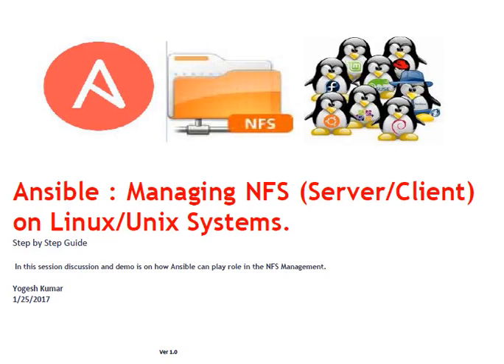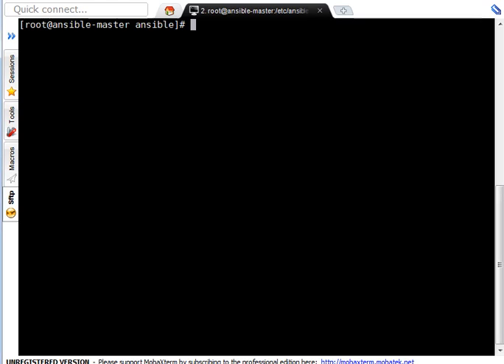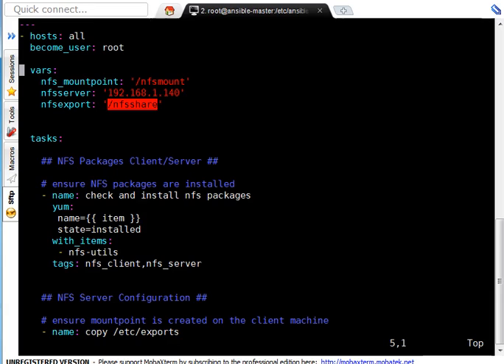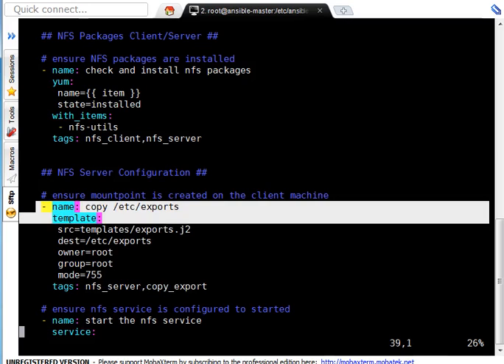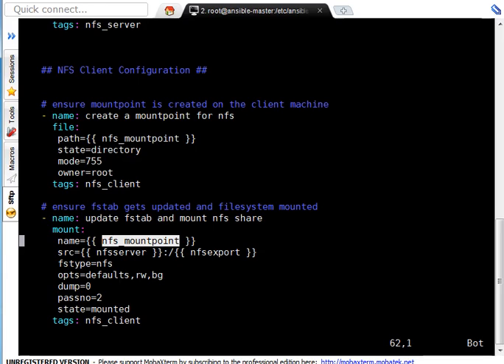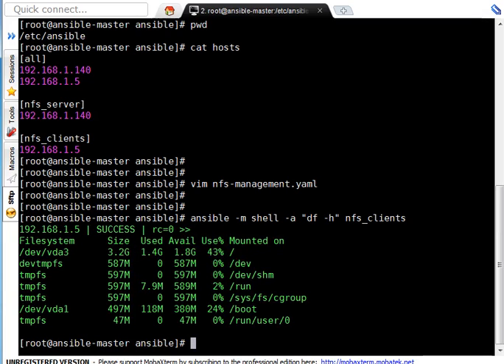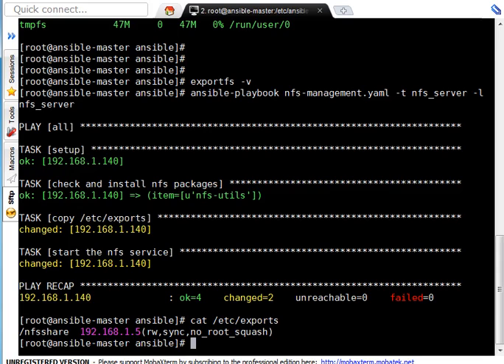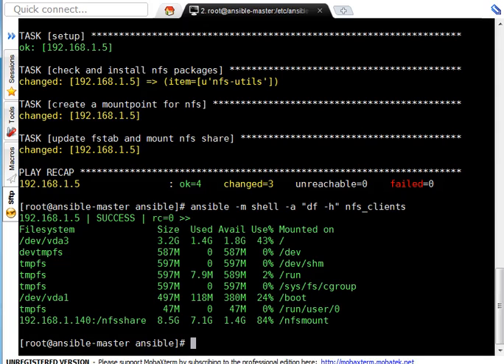Ansible | How to manage NFS (Server/Client) on Linux/Unix Systems with Ansible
Configuring and Managing the NFS on the Enterprise servers is one of the tasks for systems administrators.

NFS is most common file system sharing solution on Linux/Unix systems. Assume a scenario; you have to configure NFS on multiple systems quickly for some deployments?

Ansible can help us to automate this.

 I have written a small playbook, which you can customize further to install, configure and manage the NFS on Linux/Unix Systems. Below modules as part of tasks

1. Yum
2. Template
3. Service
4. File

Along with modules, I have used variables to make this demo playbook more efficient.

Please Note – this playbook is very basic playbook. Once you are good with basics you can integrate these tasks in Ansible roles for easy management.

Note – please use this playbook at your own responsibility/risk.